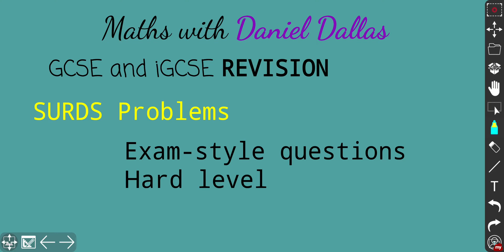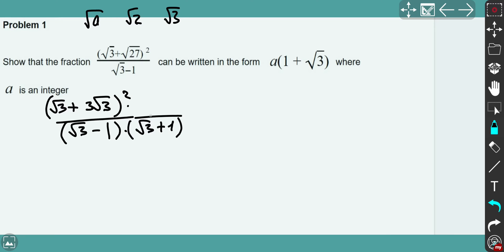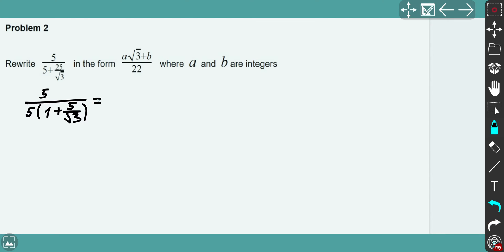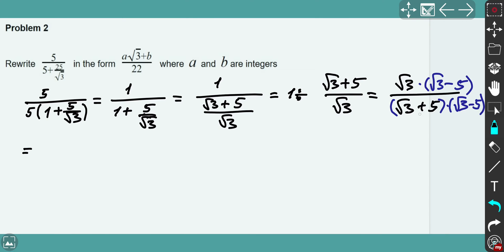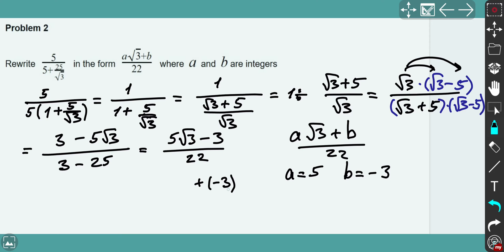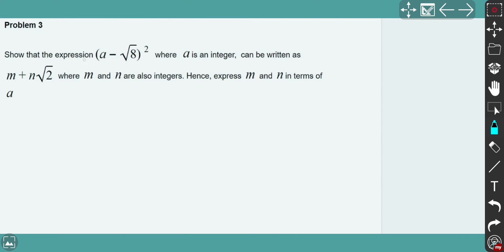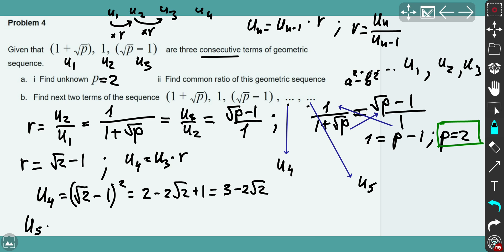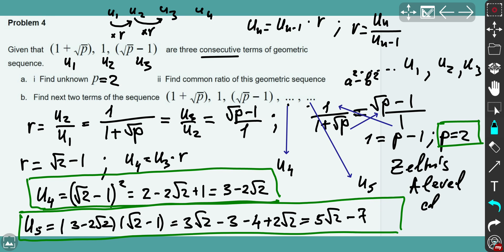GCSE MATHs Revision 2020 Surds Challenging MATHs | Rationalising denominator Exam questions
GCSE MATHs Revision 2020 Surds Challenging MATHs | Rationalising denominator GCSE MATHs Exam-style questions

I picked up 4 hardest questions about Surds :  GCSE MATHs Exam-style questions

The main idea is to always remember how to rationalise denominator of the fraction in order to get rid of irrational expression in the bottom part of the fraction.

Try to do by your own in order to check out your advance MATHs skills. If you can solve those questions, here is a passport to advance MATHs for you guys.

If you want to check your skills for more complicated problems check out my video about nested surds:

iGCSE MATHs 2020 CAN YOU SOLVE THIS | Nested surds Non standard Indices GCSE MATHs Challenge | Mathematics problem solving